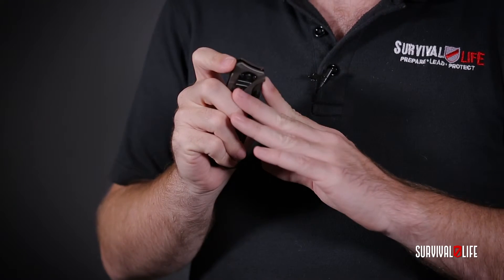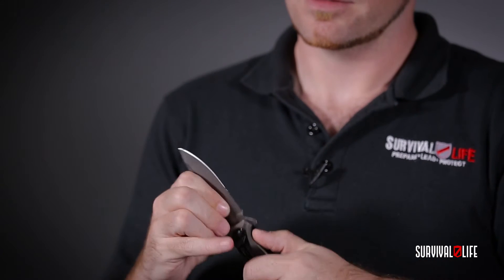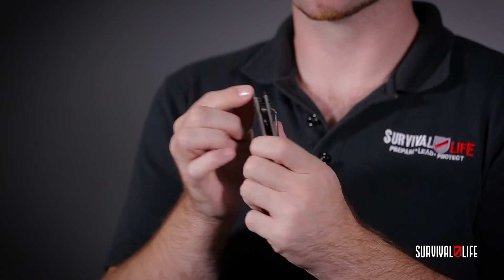HR-15 Knife Tutorial | Survival Life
or check out
for reviews on our popular products and information on survival and prepping.